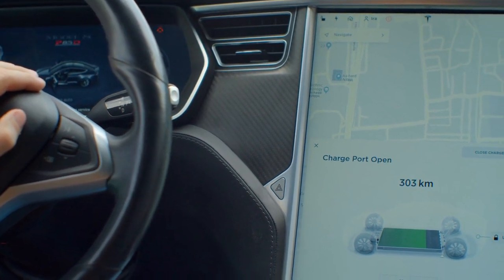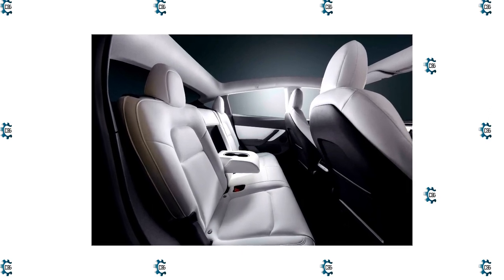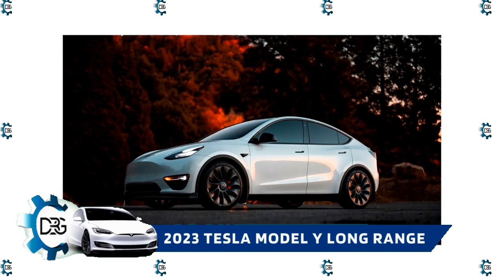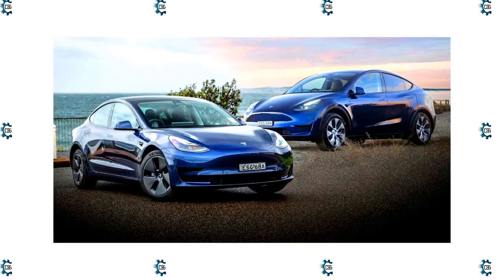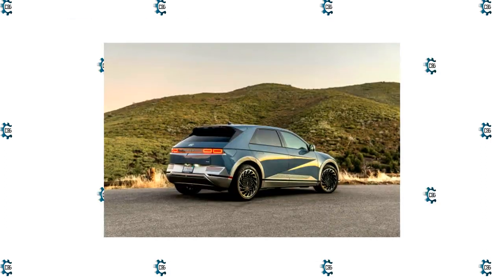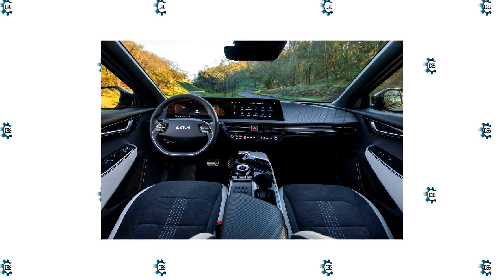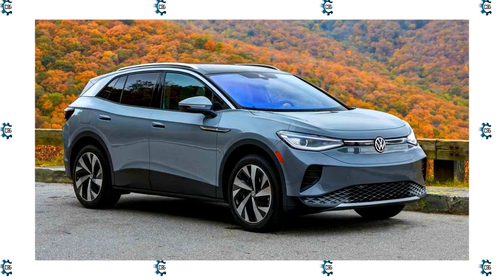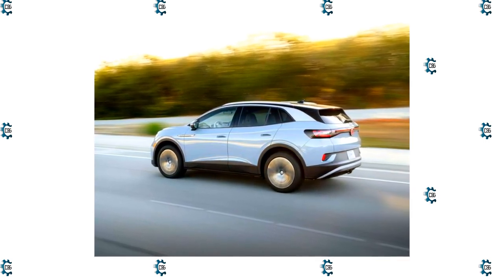Best Electric Cars You Should Buy in 2023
Electric motors have much fewer moving components and never need oil changes, spark plug replacements, or fuel filters. By using the electric motor to slow the car, regenerative braking also improves the lifespan of brake pads. This usually results in reduced total maintenance expenses and higher savings.